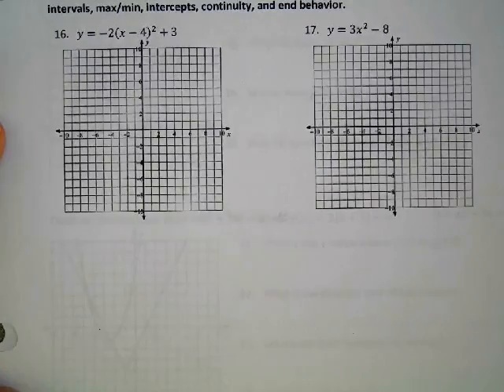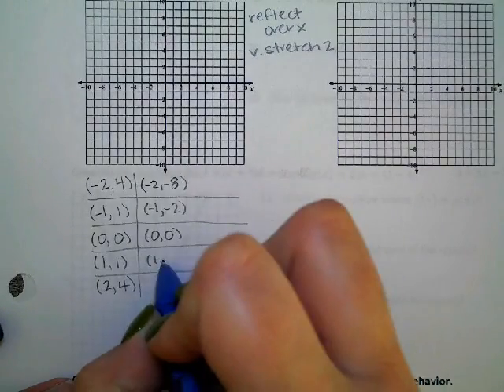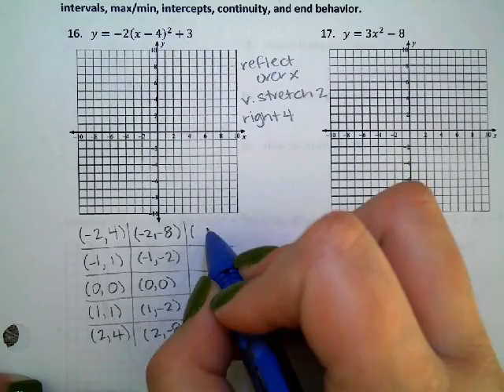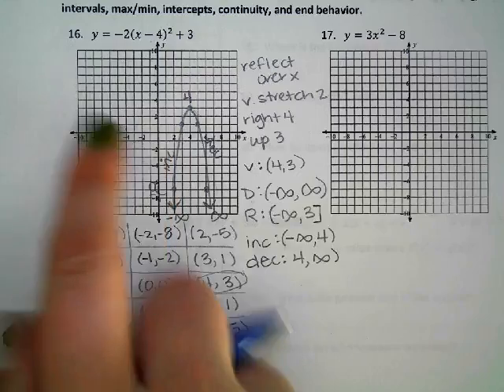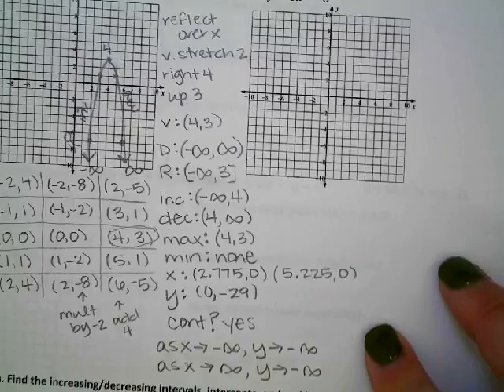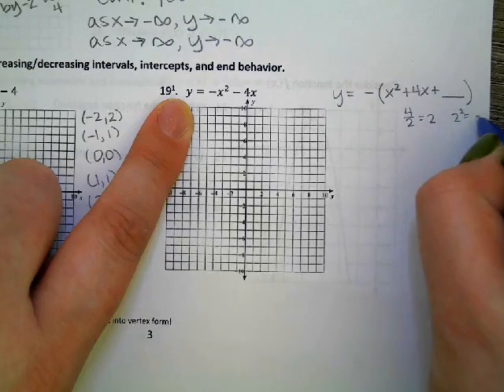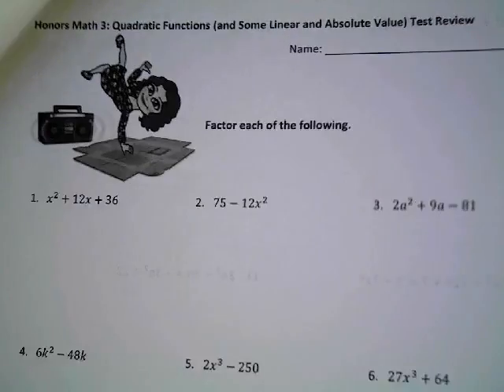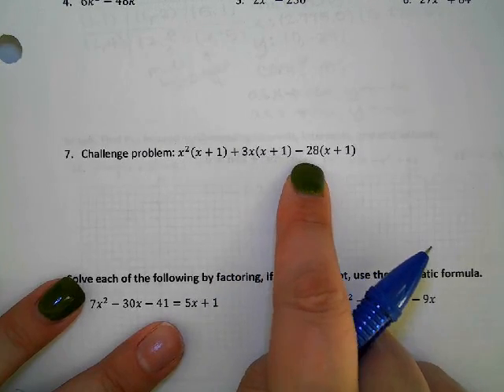Unit 1 Test Review Questions